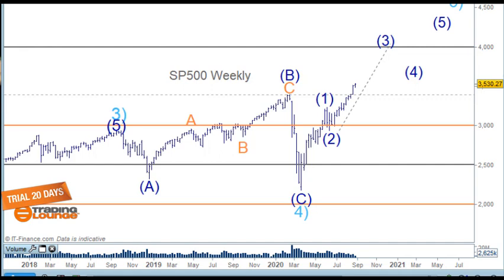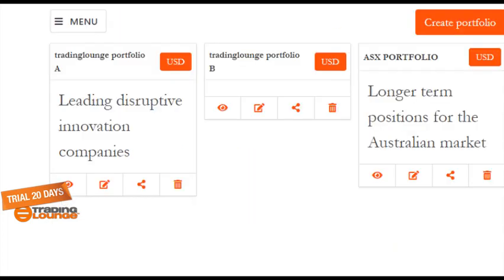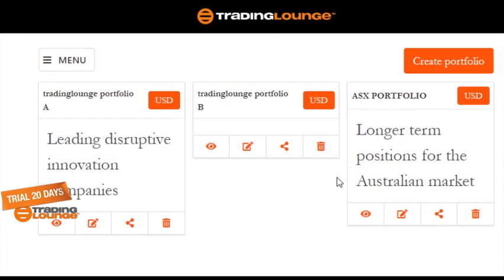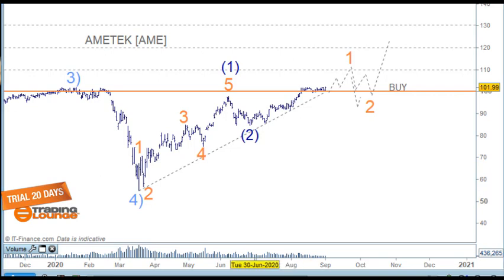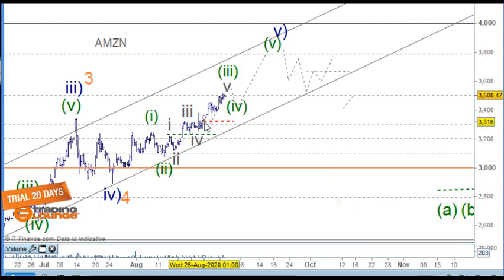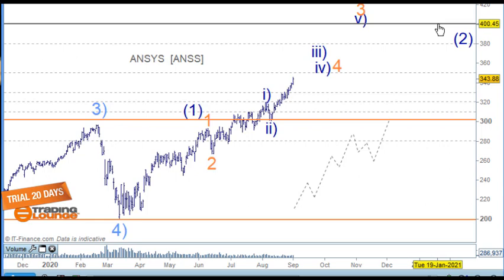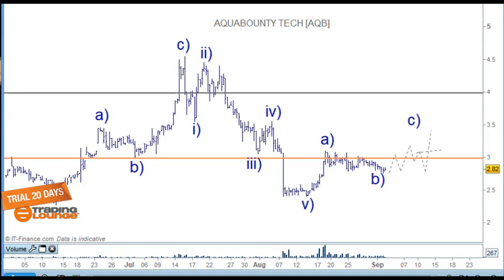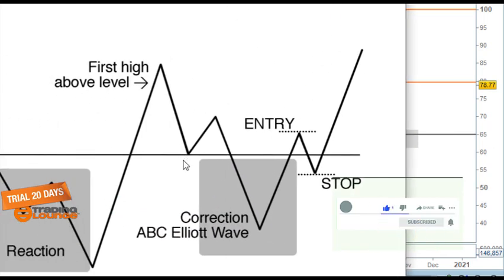U.S. STOCK MARKET: AME, AMZN, ANSS, AQB, ARCT, AVAV Technical Analysis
U.S. STOCK MARKET: AMETEK [AME], AMAZON [AMZN], ANSYS  [ANSS], AQUABOUNTY TECHNOLOGIES [AQB], ARCTURUS THERAPEUTICS [ARCT], AEROVIRONMENT [AVAV] Price Technical Analysis Elliott Wave and Trading Levels - tradinglounge

AMETEK [AME] (NYSE)
AMETEK, Inc. is an American global manufacturer of electronic instruments and electromechanical devices with a headquarters in the United States and over 220 manufacturing sites worldwide. The company was founded in 1930

AMAZON [AMZN] (NASDAQ)
Amazon.com, Inc., is an American multinational technology company based in Seattle, Washington. Amazon focuses on e-commerce, cloud computing, digital streaming, and artificial intelligence. It is considered one of the Big Four technology companies, along with Google, Apple, and Facebook.

ANSYS [ANSS]  (NASDAQ)
Ansys, Inc. is a global public company based in Canonsburg, Pennsylvania. It develops and markets multiphysics engineering simulation software for product design, testing and operation

AQUABOUNTY TECHNOLOGIES [AQB]  (NASDAQ)
AquaBounty Technologies is a biotechnology company based in Maynard, Massachusetts, United States. The company is notable for its research and development of genetically modified fish. It aims to create products that aim to increase the productivity of aquaculture.

ARCTURUS THERAPEUTICS  [ARCT] (NASDAQ)
Arcturus Therapeutics is an American biotech company focused on the discovery, development and commercialization of therapeutics for rare diseases with focus on RNA

AEROVIRONMENT [AVAV] (NASDAQ)
AeroVironment, Inc. is an American defense contractor headquartered in Simi Valley, California, that is primarily involved in unmanned aerial vehicles. Paul B. MacCready, Jr., a designer of human-powered aircraft, founded the company in 1971.

derivatives of any kind / products are appropriate for you in light of your financial trading circumstances.